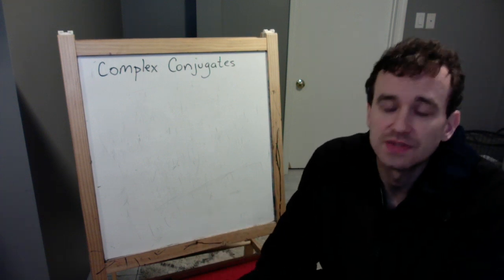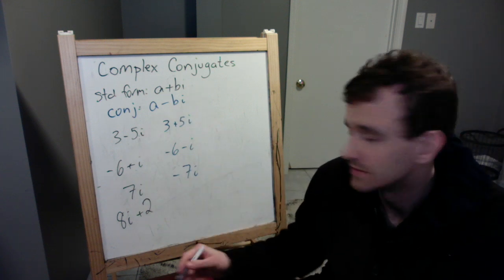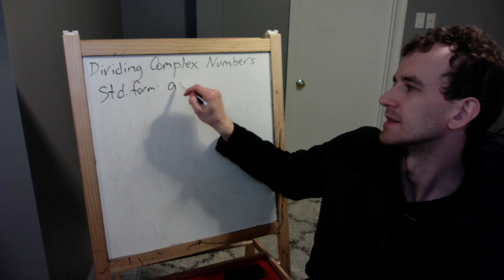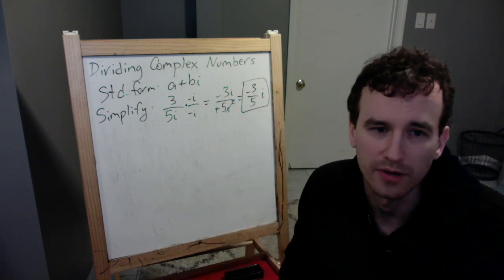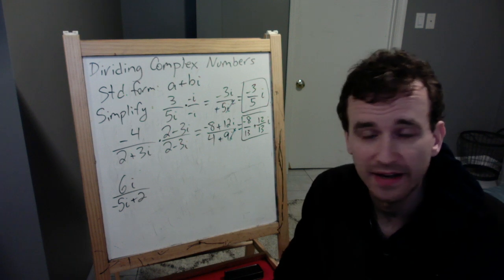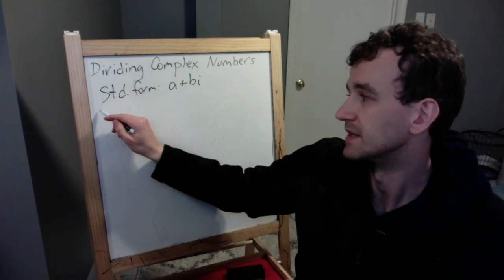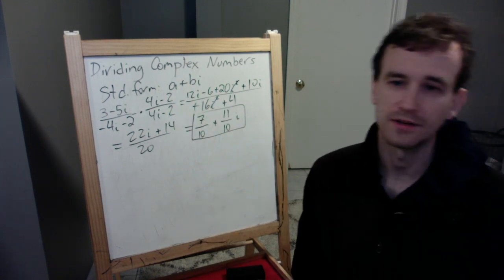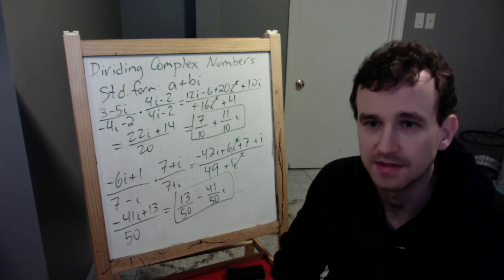Dividing Complex Numbers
This video is about Dividing Complex Numbers